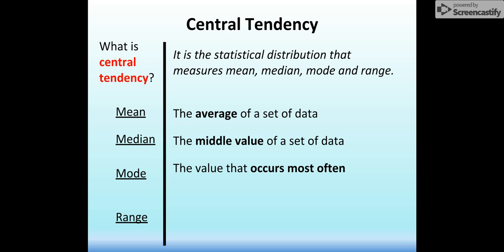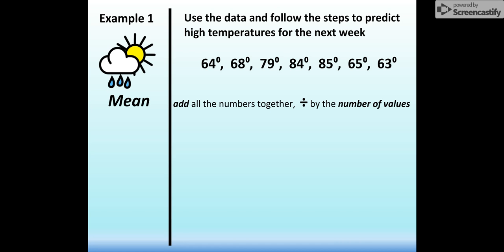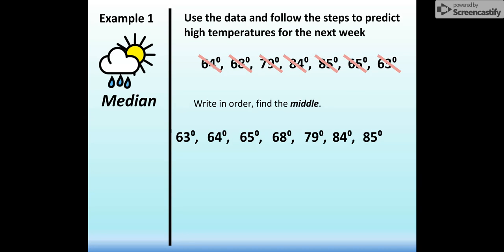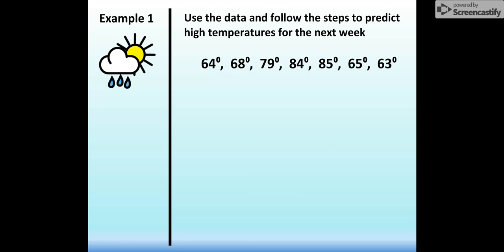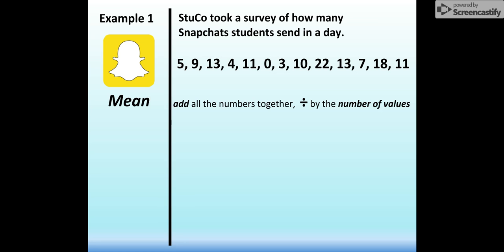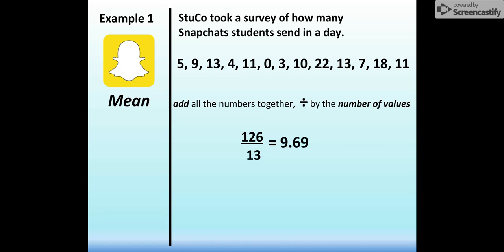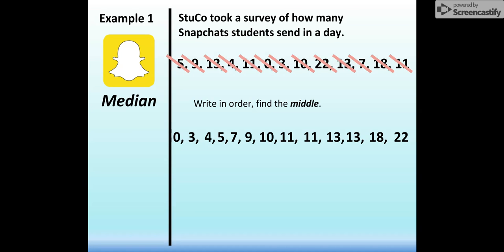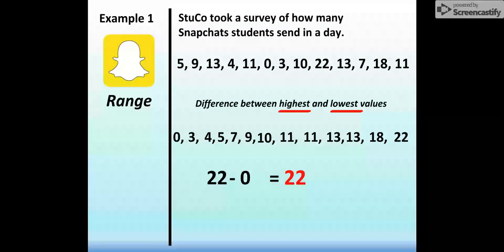Central Tendency Notes - Part I